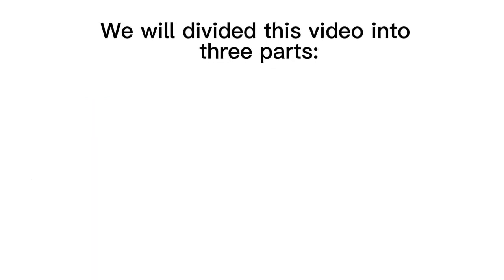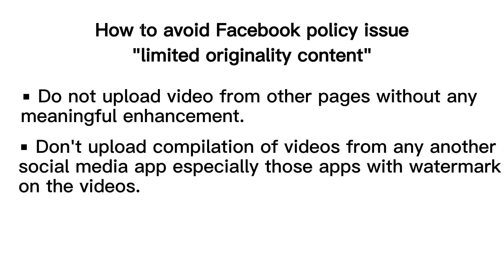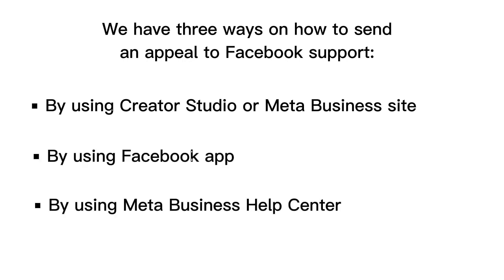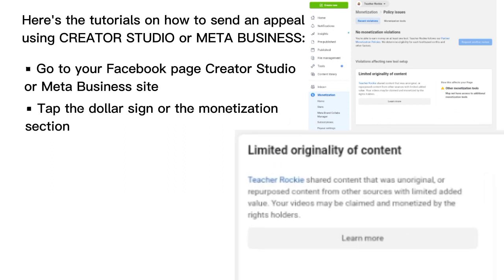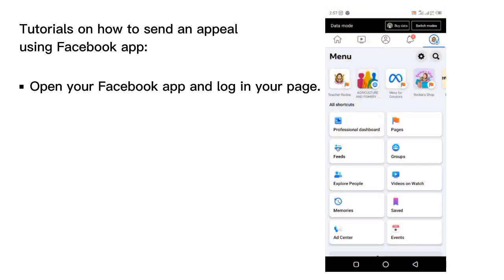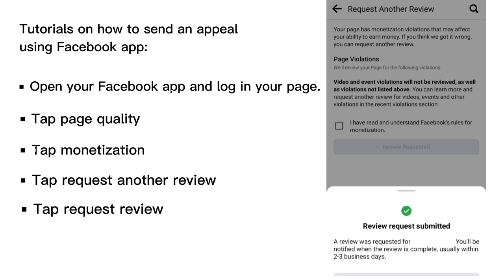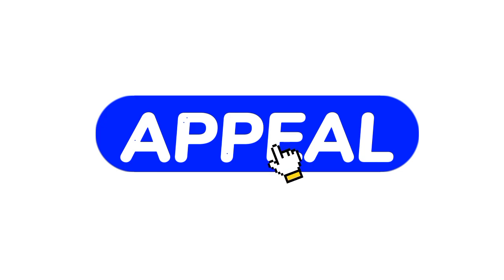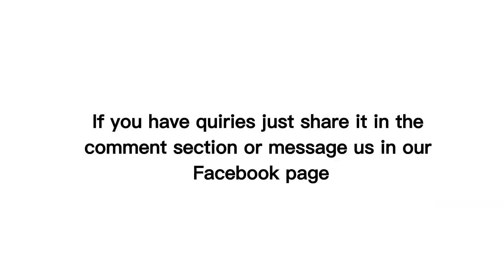How to Avoid/Fix Facebook Policy Issue Limited Originality Content | Facebook Monetization | 2023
This video contains educational materials "How to Avoid/Fix Facebook Policy Issue Limited Originality Content | Facebook Monetization"

Hello guys, this is Teacher Rockie. I upload tutorials and educational videos I personally made and experienced. I hope you enjoyed and learned something new to all the videos that I uploaded.